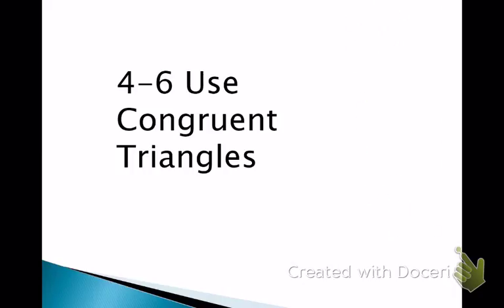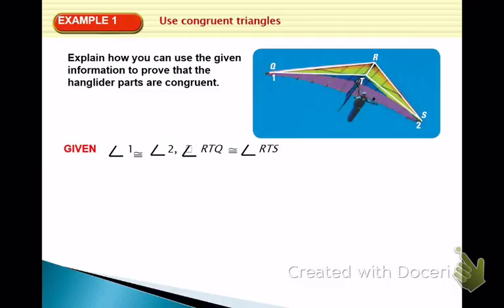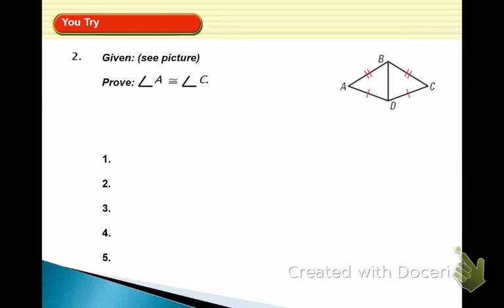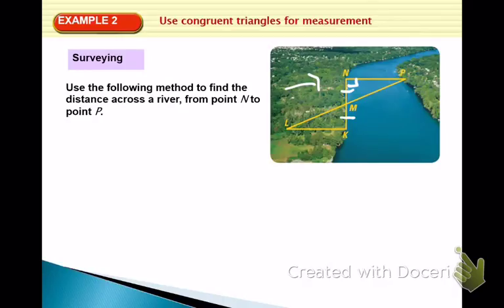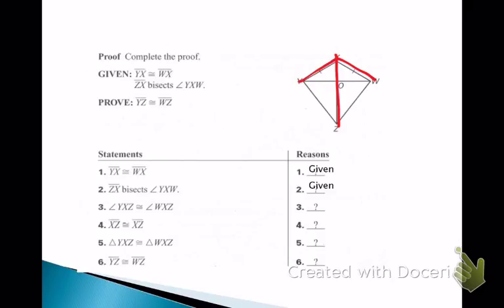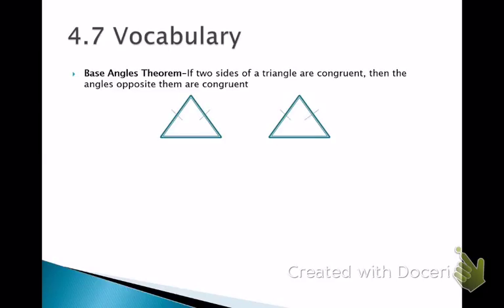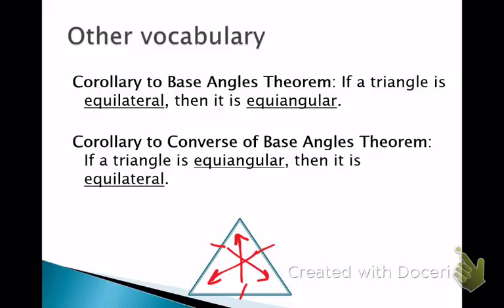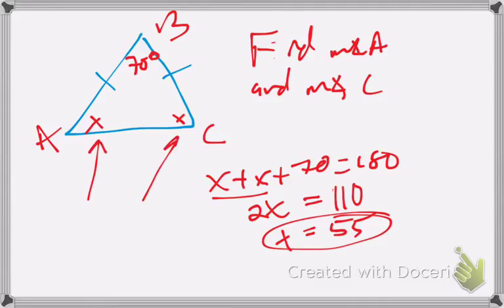Geometry 4.6 - 4.7 Notes